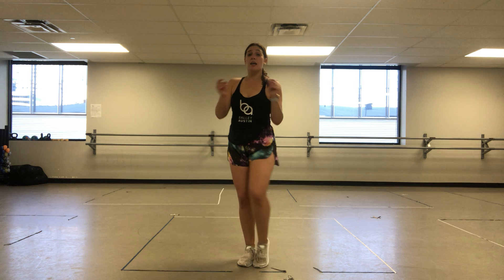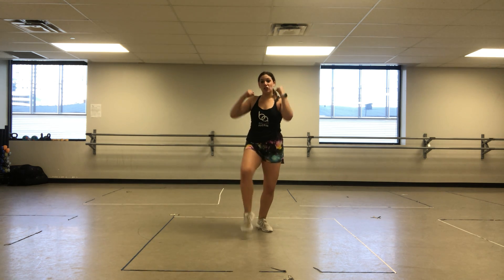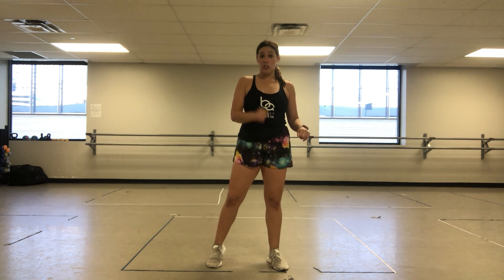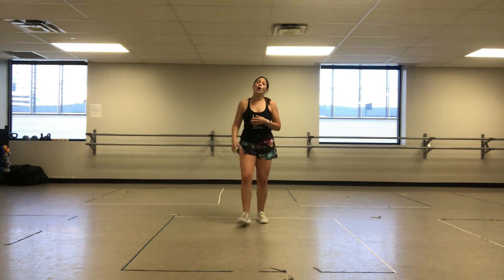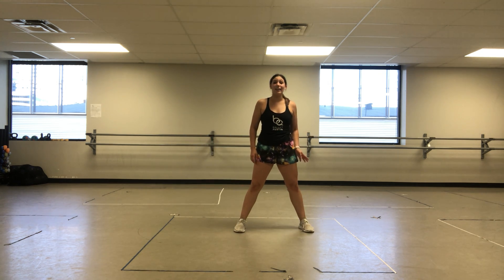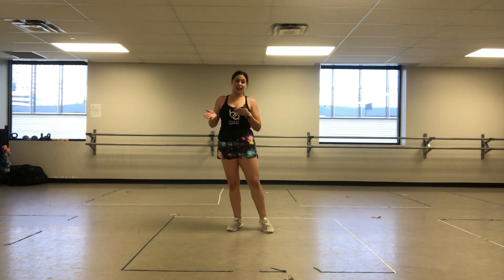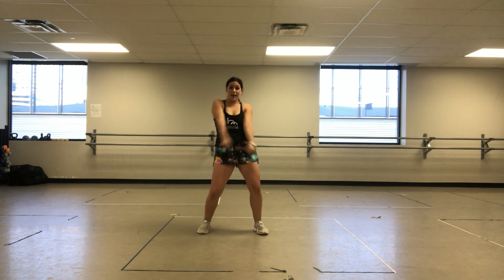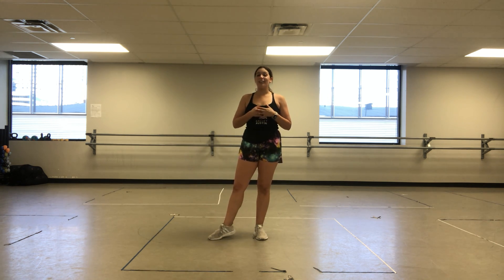Cardio HH Tutorial - “Take You Dancing”